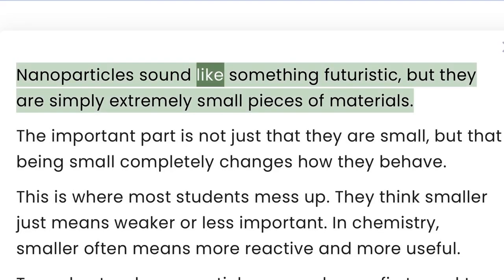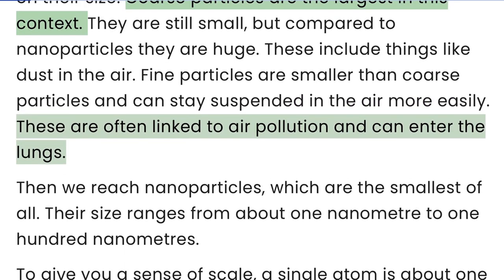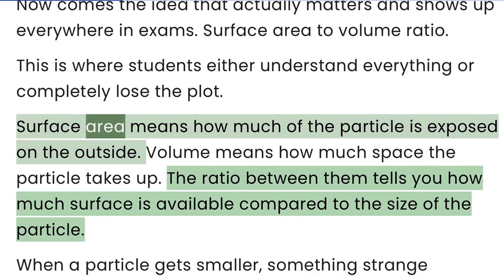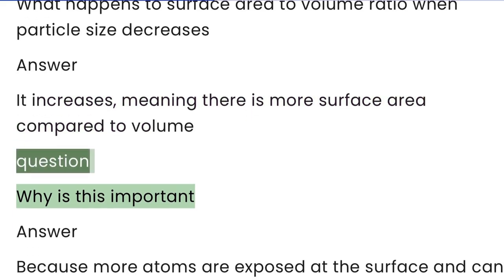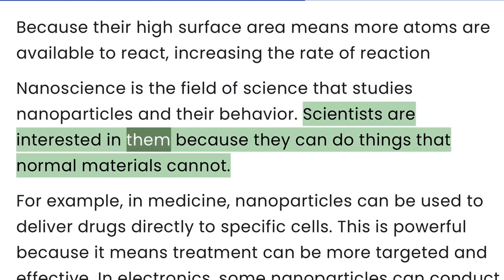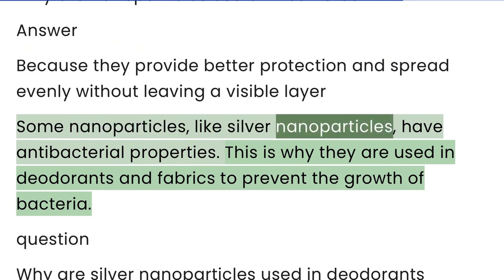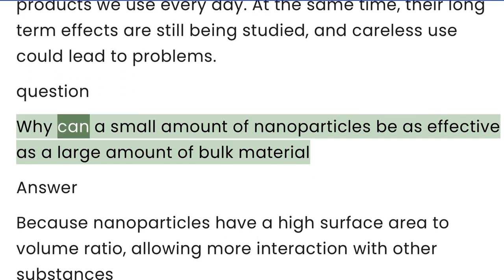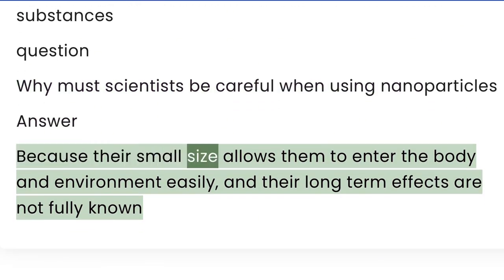GCSE Chemistry Topic 2: Why Nanoparticles Break the Rules of Matter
Some materials follow the rules. Nanoparticles don’t.

Why can a tiny amount of material be more powerful than a large one
Why do nanoparticles behave completely differently from the same substance in bulk
Why are they used in medicine, electronics and even sun cream

This lesson breaks down nanoparticles in a way that actually makes sense, from size and structure to surface area and real world applications. You will understand why smaller particles can be more reactive, more efficient and sometimes more risky.

If you want to stop memorising and actually understand how this topic works in exams, this is where it clicks.